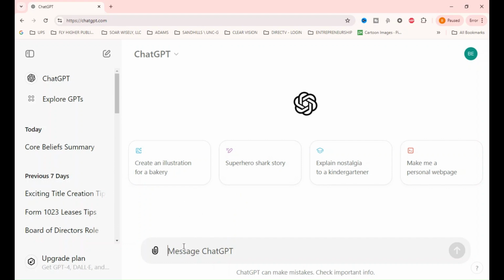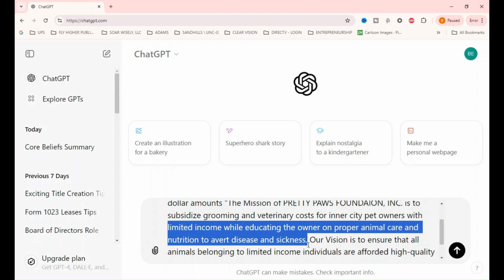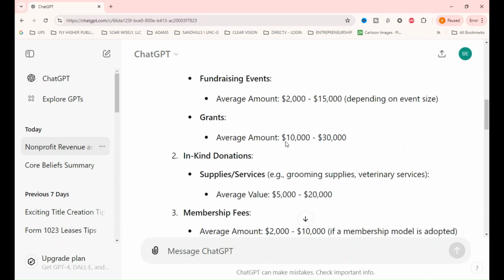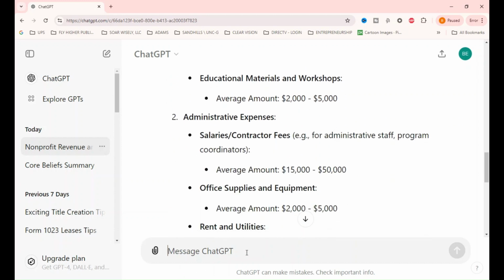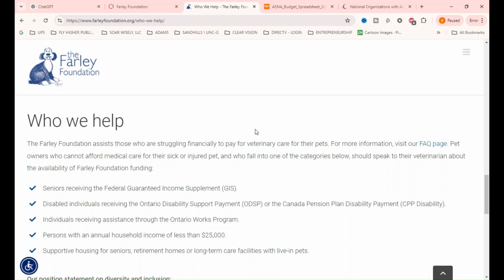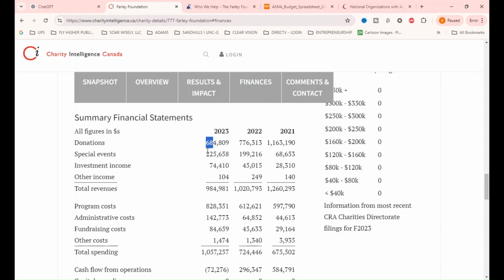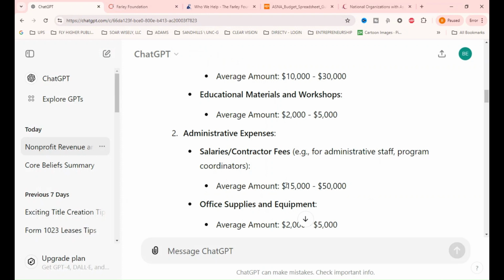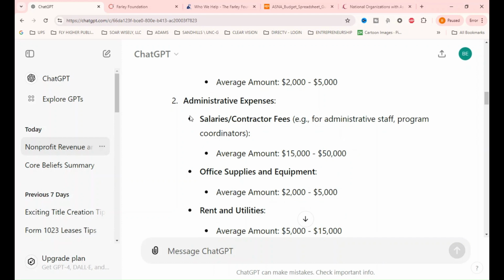✅ How to Complete Part 6 of Form 1023 | Step-by-Step for 501c3 Approval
Struggling with Part 6 of IRS Form 1023? In this video, I guide you step-by-step through Step 1 of 3 for completing the Statement of Revenues & Expenses while explaining how to prepare realistic financial projections that support IRS compliance.

📢 Course Update:
This training was originally recorded on September 7, 2024. The overall Form 1023 application process and guidance provided in this course remain relevant and accurate. However, please note that certain platform features, website layouts, or navigation tools may appear slightly different due to periodic system updates.

📌 In this video, you’ll learn:
✅ How to accurately report projected revenues and expenses
✅ How to use tools like ChatGPT to help generate financial estimates
✅ Why it’s important to cross-reference estimates with real nonprofit data
✅ Common mistakes that can delay IRS approval and how to avoid them